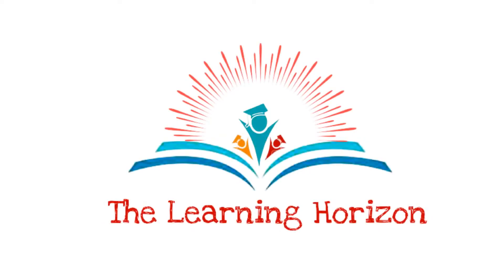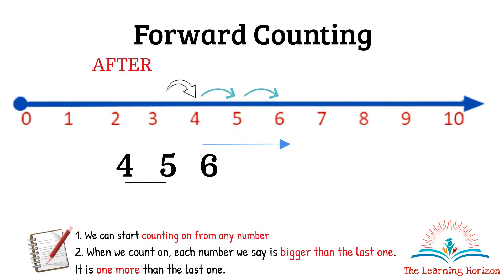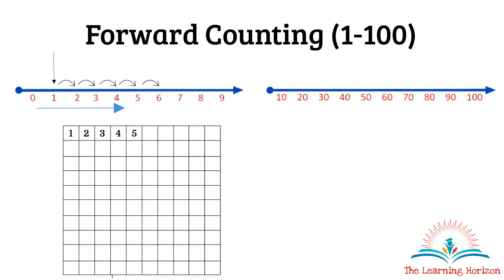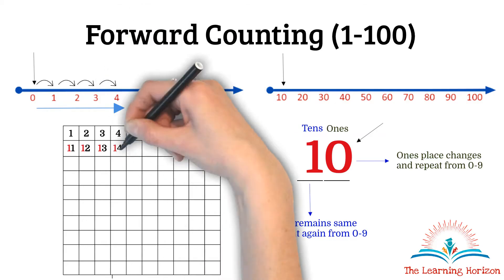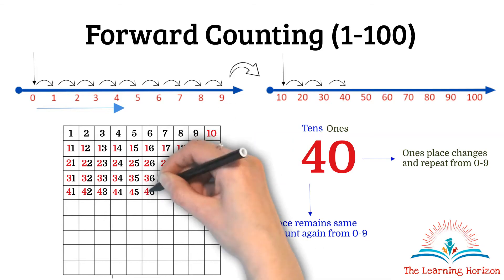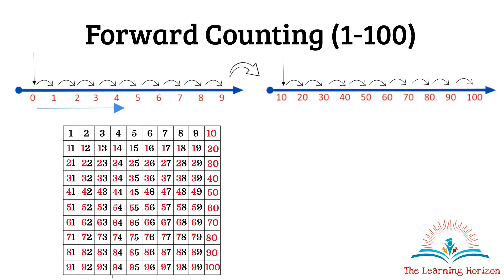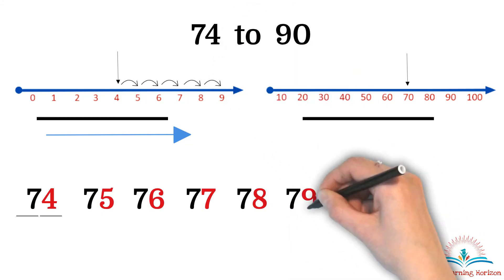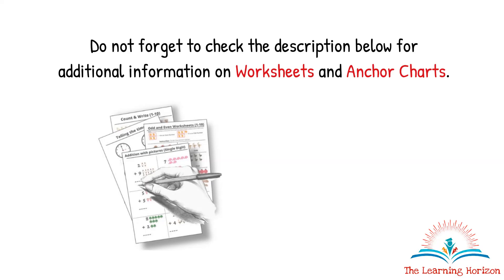Math | Forward Counting 1 to 100 | Forward Counting for Kids | The Learning Horizon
Learn to Forward Count from 1- 100
- What is forward counting?
- How do we count from 1-100?
- Count on from any number with example